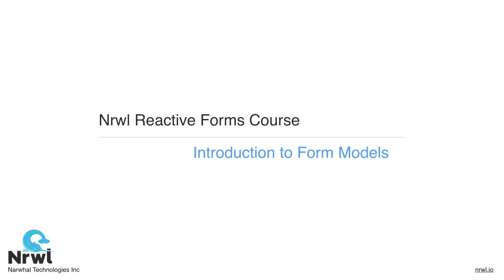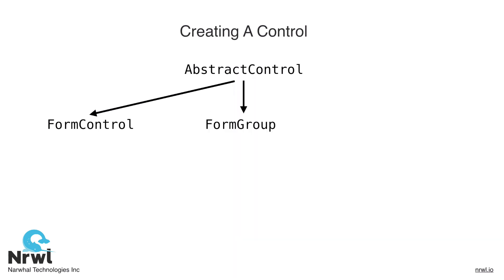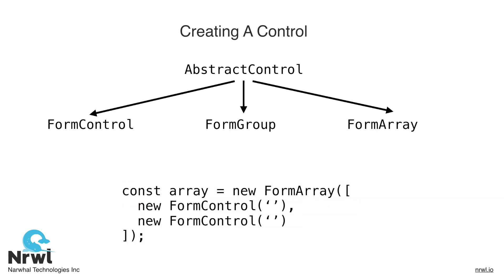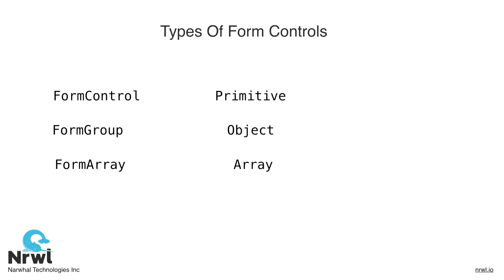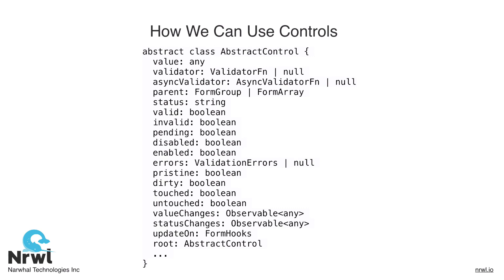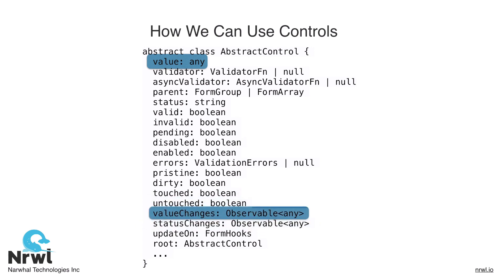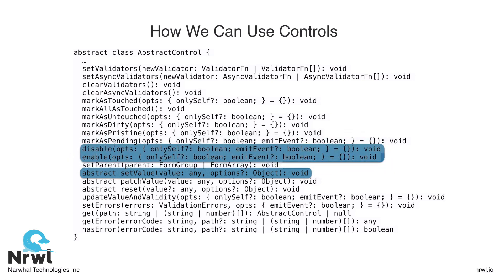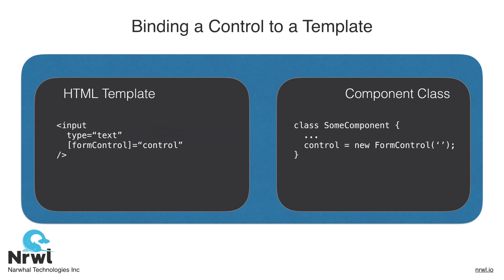Nrwl Reactive Forms Course: Lesson 1.0 - Introduction to Form Models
This course will introduce you to the essential features of Angular Reactive Forms.

This lesson introduces you to the objectives and structure for this course.

Main Ideas in this Lesson:

* Introduce Form Models
* Creating a mental model for understanding reactive forms
* Introducing FormControls, FormGroups, and FormArrays
* Introducing important parts of the Forms API